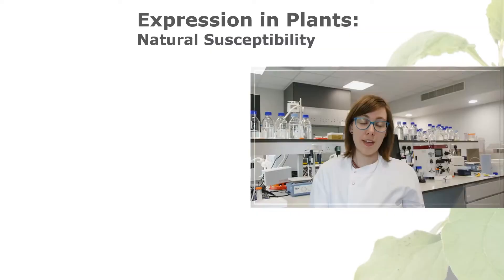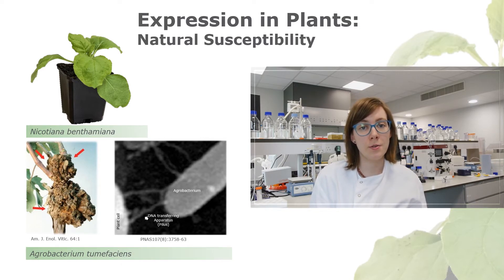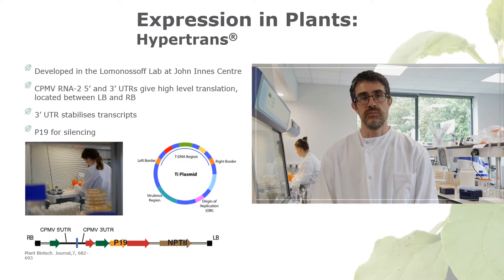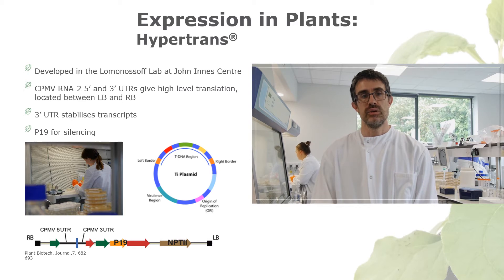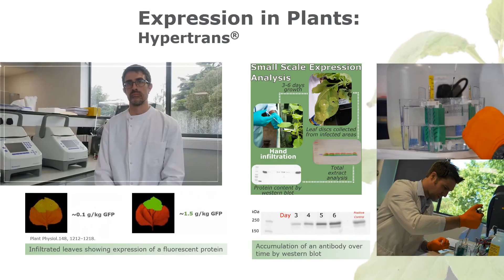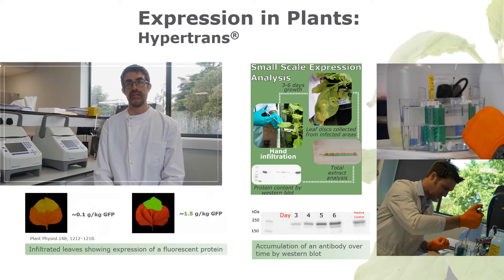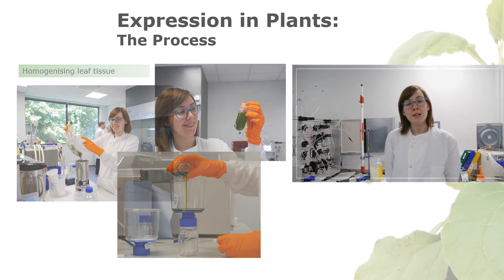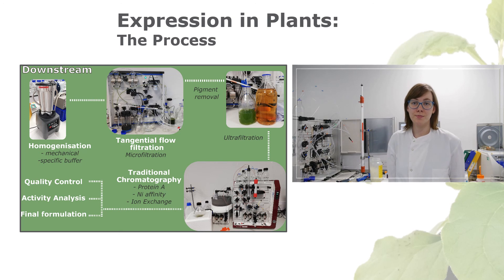Plant based Expression - Harnessing Nature's Single-Use Bioreactors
Leaf Expression Systems scientists, Dr. Claire A Fowler and Dr. Albor Dobon Alonso explain how we are able to turn plants into mini bioreactors so that we can produce recombinant proteins that can then go on to be used within therapeutic drugs, vaccines and diagnostics.